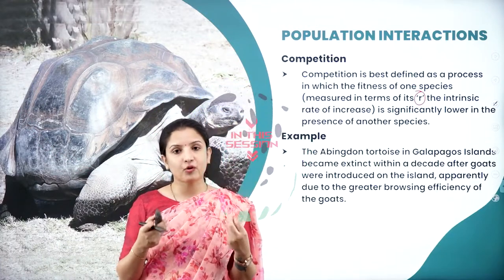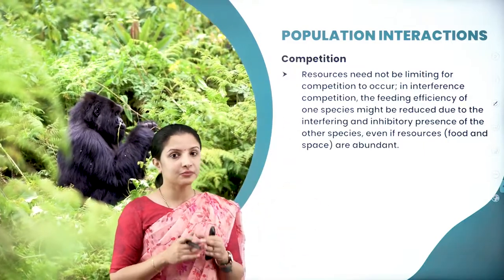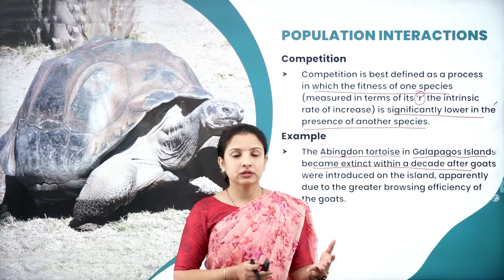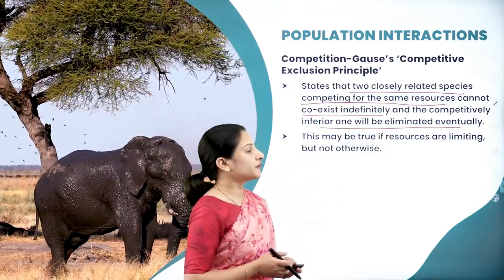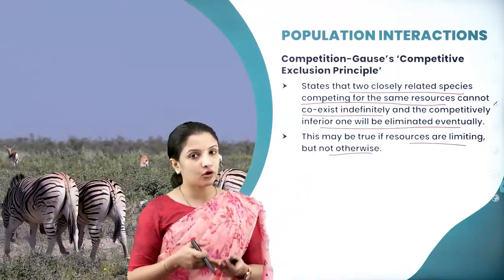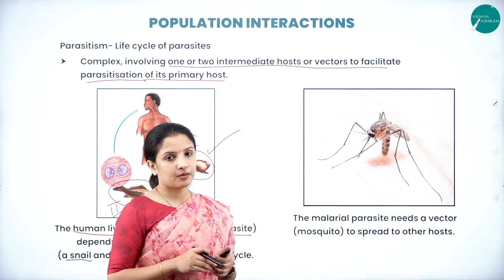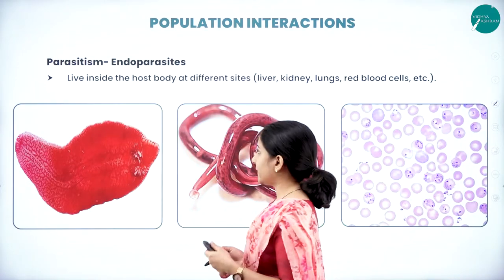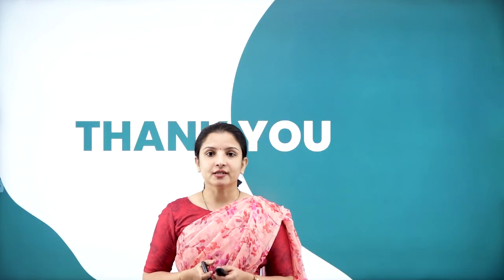DAY 41 | BIOLOGY | II PUC | ORGANISMS AND POPULATION | L8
Class : II PUC
Stream : SCIENCE
Subject : BIOLOGY
Chapter Name : ORGANISMS AND POPULATION
Lecture : 8